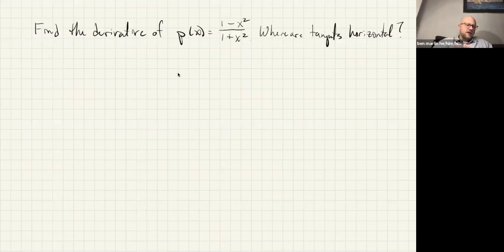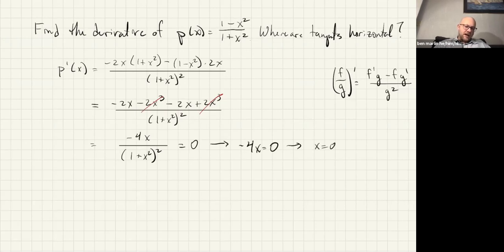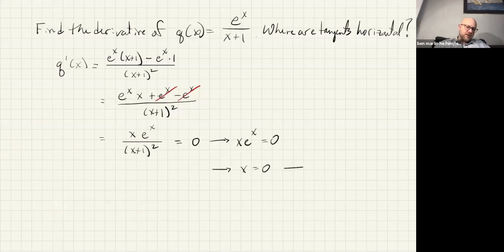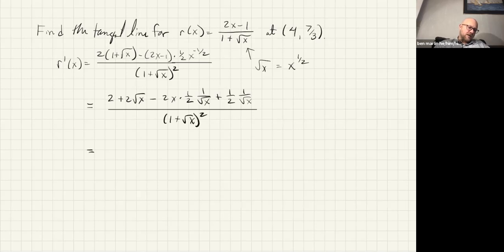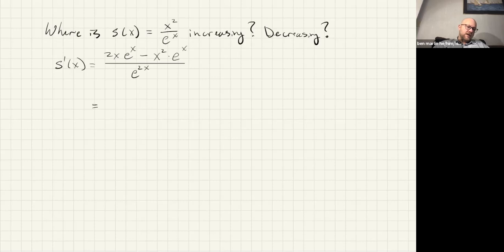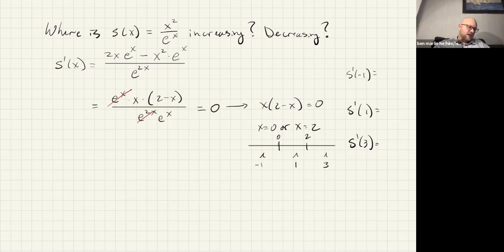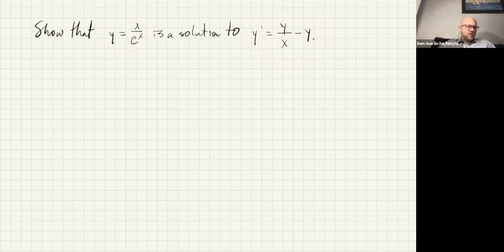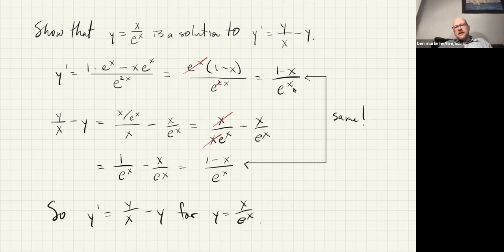Differential Calculus: Quotient Rule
Quotient rule & examples.